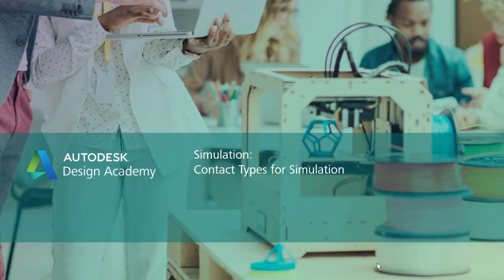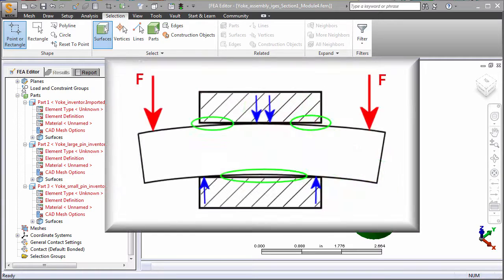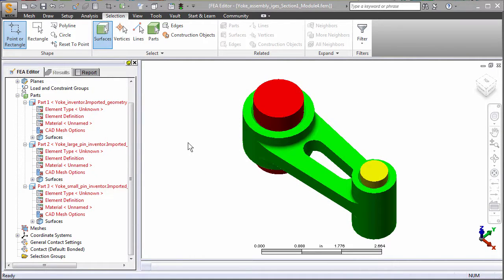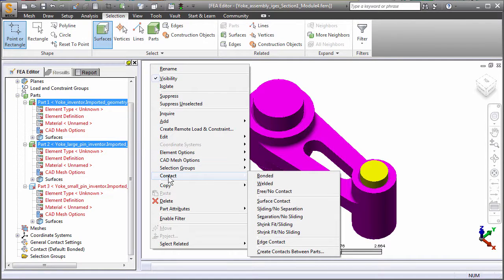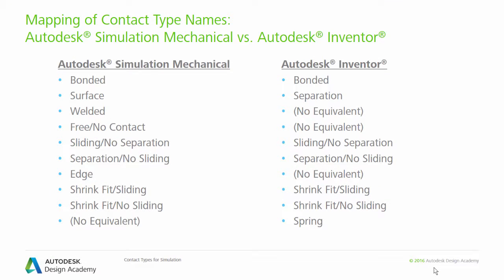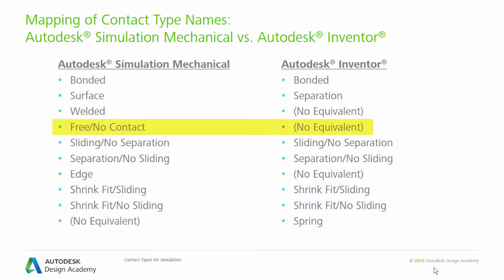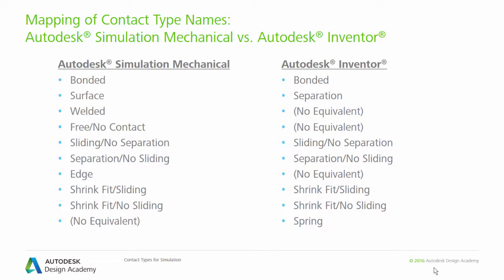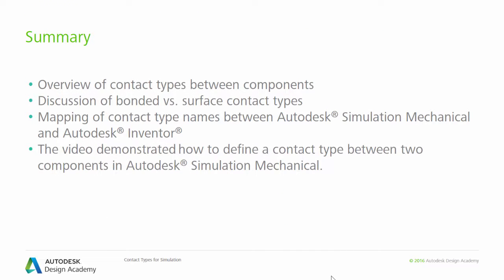Lesson 4 - Contact Types for Simulation